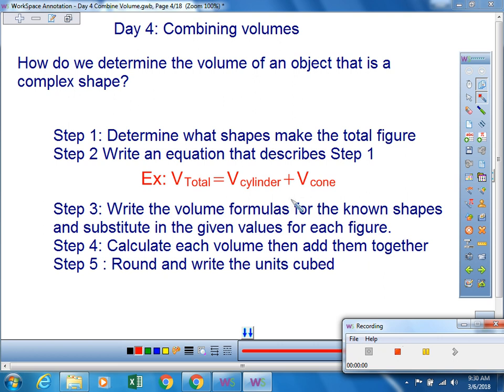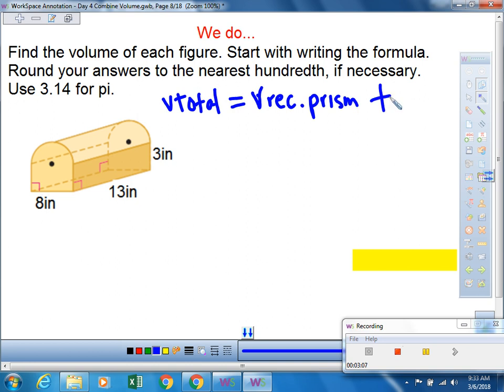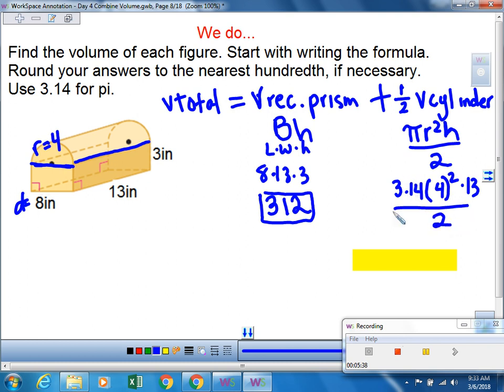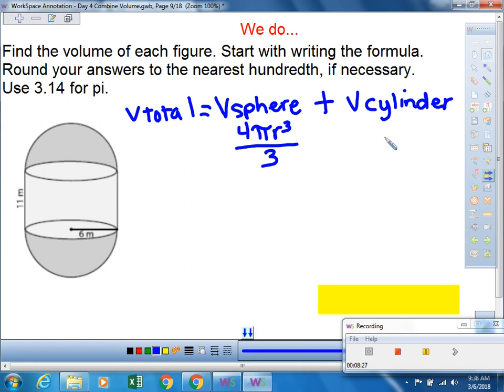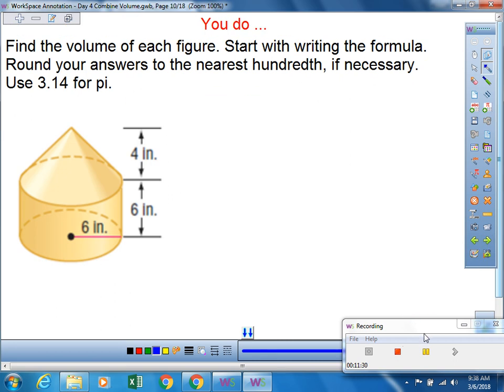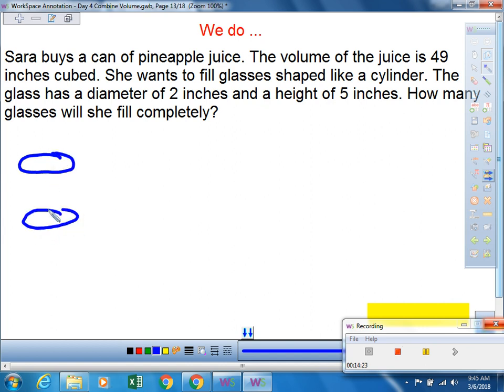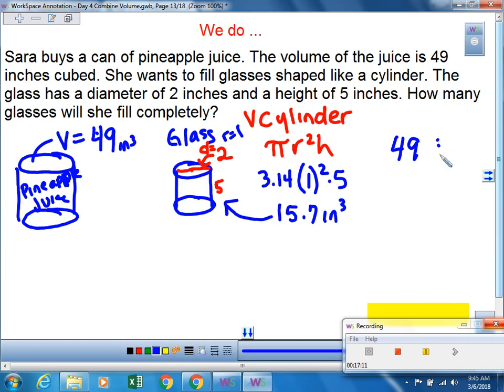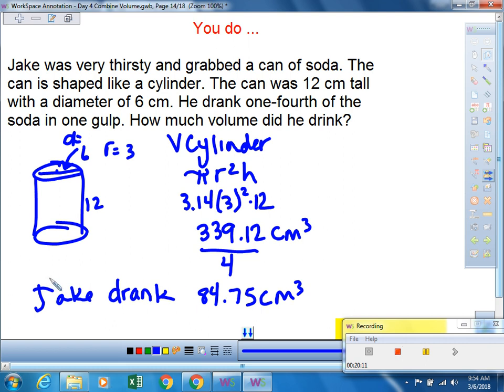Day 4 video notes